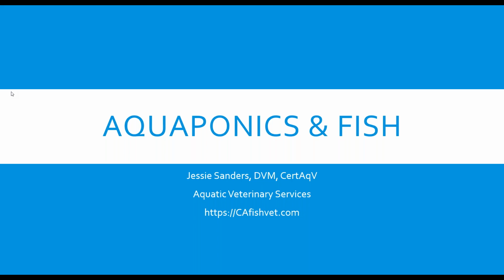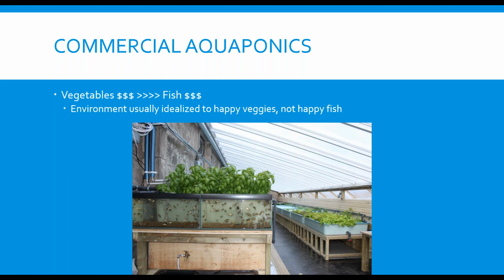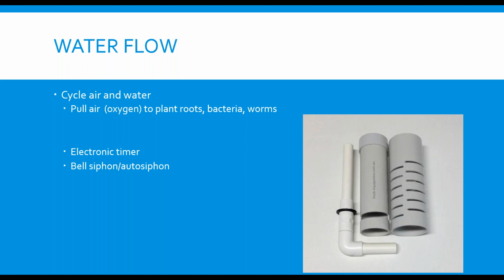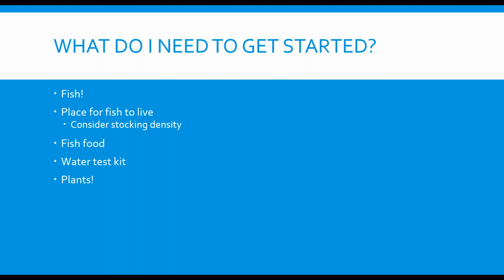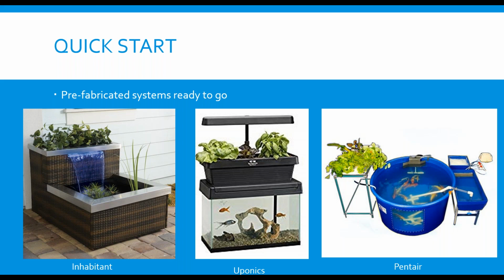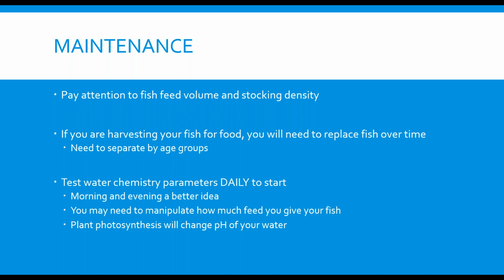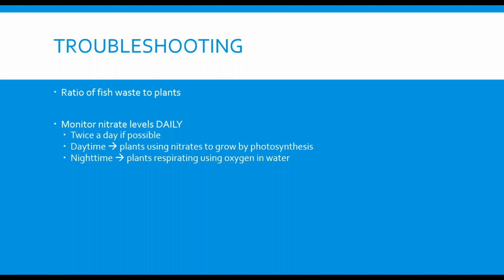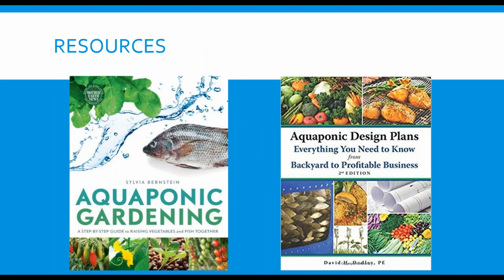Aquaponics & Fish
The growing trends in hydroponics and aquaponics are a great potential asset to fish keepers. In addition to growing great vegetables, you can reduce the amount of water wasted during water changes. This webinar will introduce the principles of an aquaponic system, how to set one up using what you already have in place, and potential pitfalls to avoid.